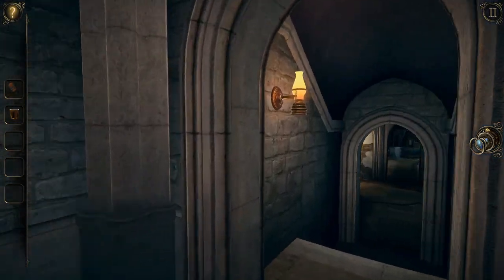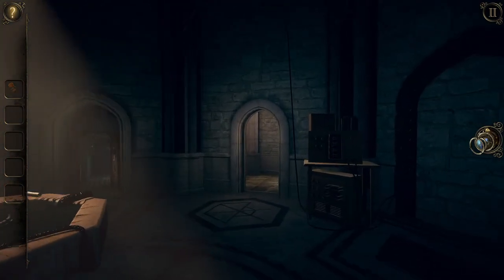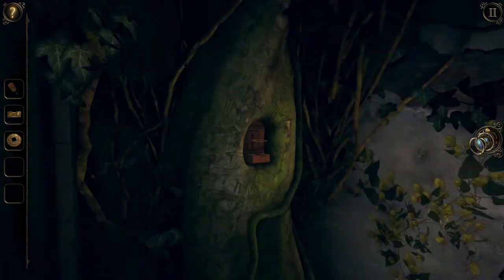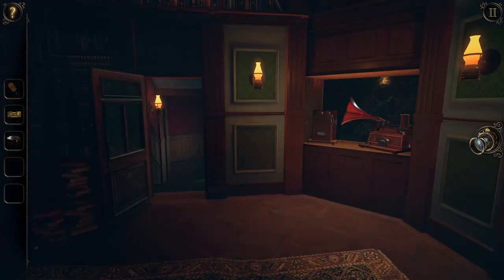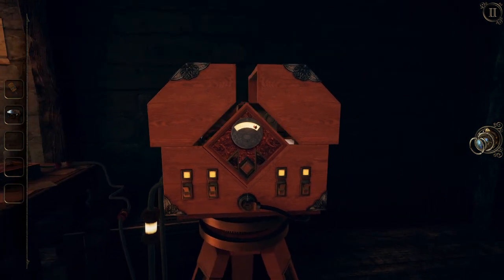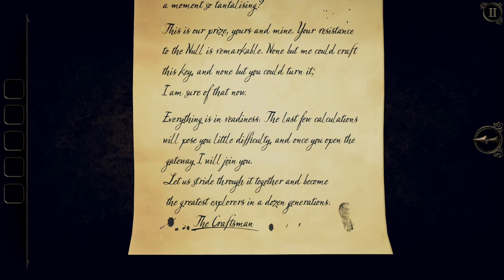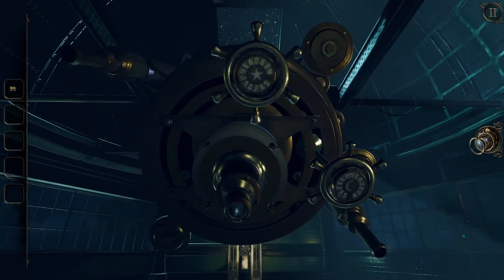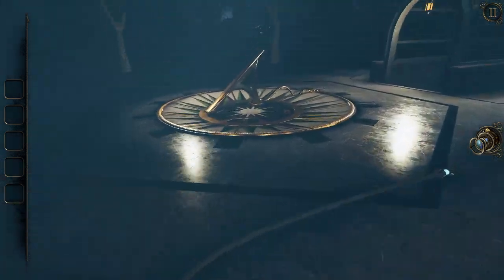Evna Plays The Room 3 Episode 6 Maggie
🗝️ Solve the Mystery | The Room Series 🔍
Join Evna as we delve into The Room series, a collection of immersive puzzle games that challenge your wits and perception. In each game, you'll explore intricately designed 3D environments filled with enigmatic puzzles, hidden compartments, and mind-bending mechanisms. Unravel the mysteries, solve complex riddles, and unlock secrets as you progress through each captivating installment.

About the Game:
The Room series consists of critically acclaimed puzzle games that feature a series of intricate, tactile puzzles set within beautifully crafted environments. Each game offers a unique storyline and a collection of challenging puzzles that will test your problem-solving skills.